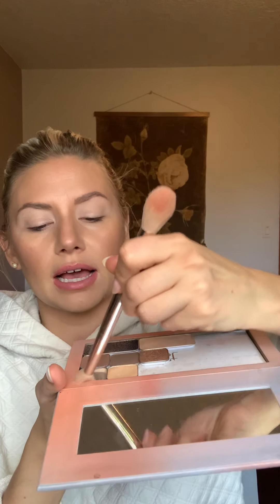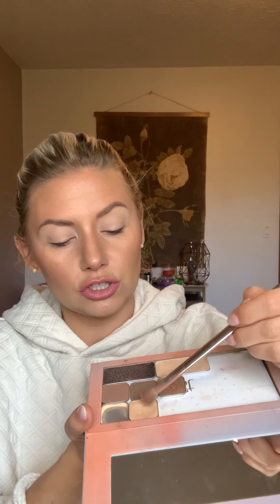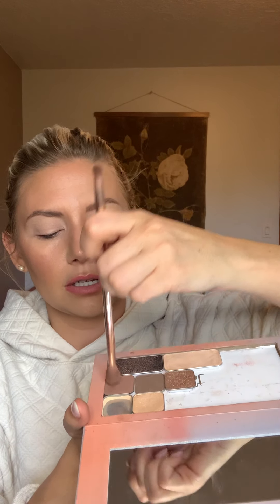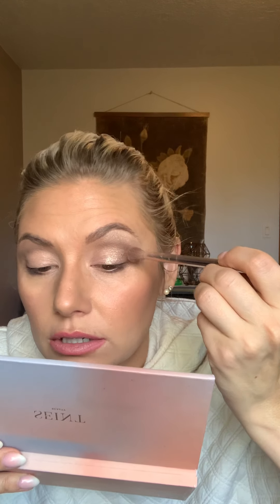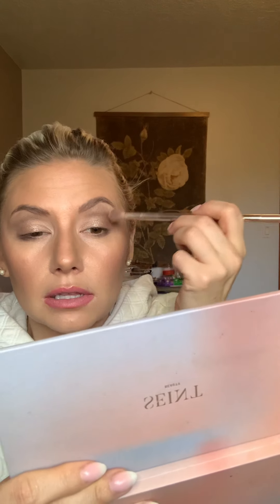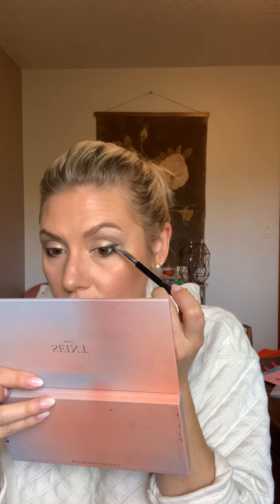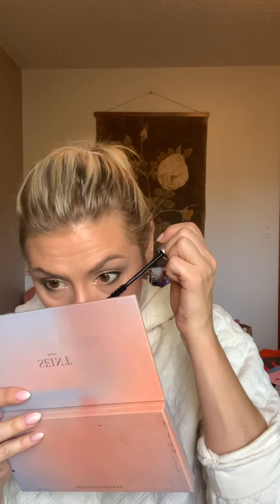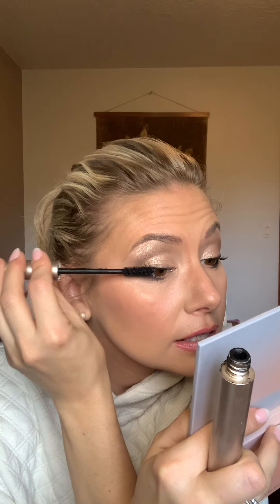Seint eyeshadow tutorial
Colors used, Cafe, Oak, Riviera & Drift